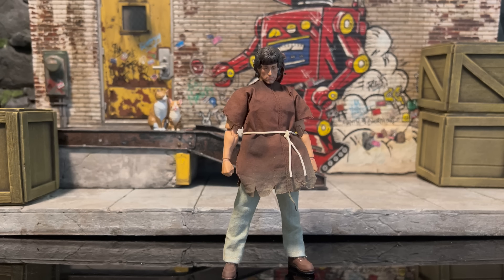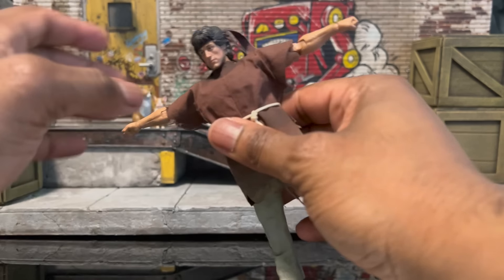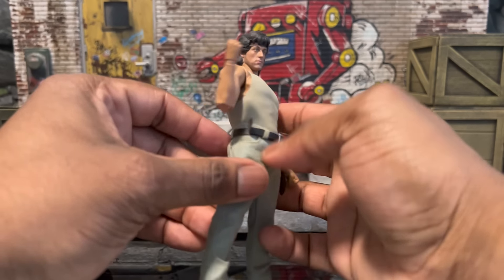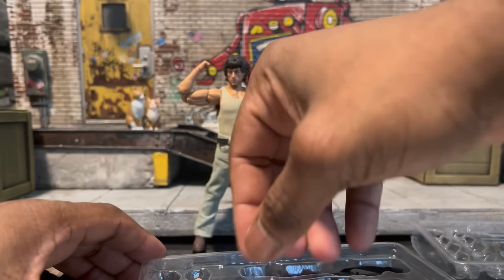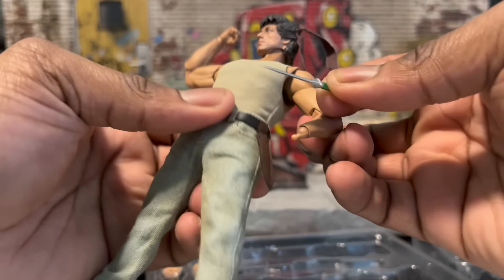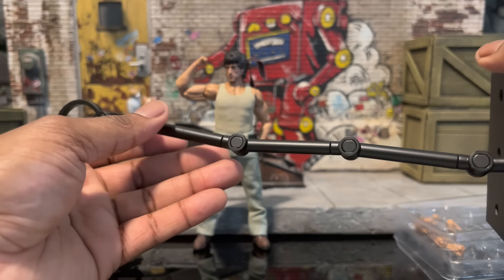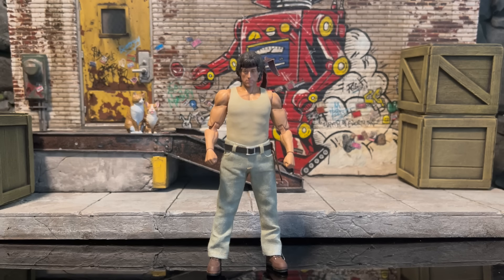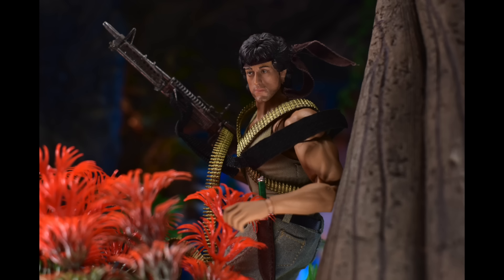Hiya Toys 1:12 Rambo: First Blood John Rambo